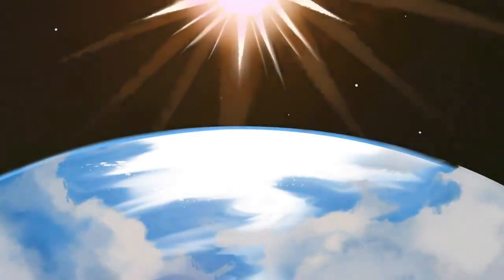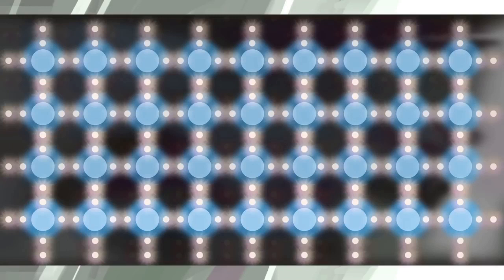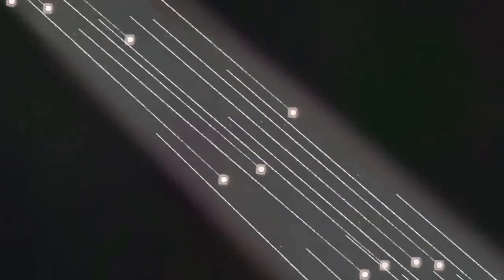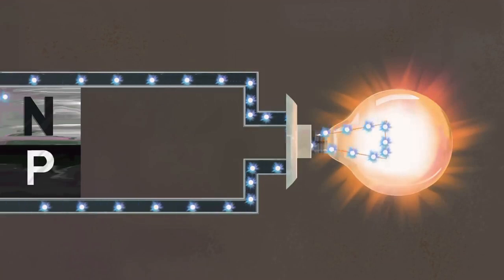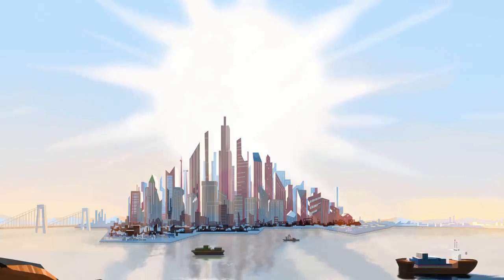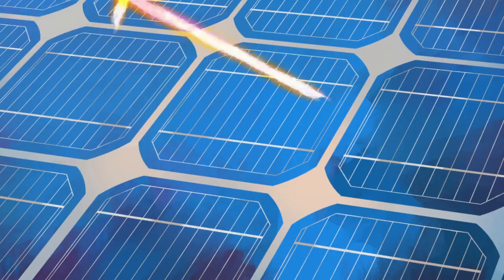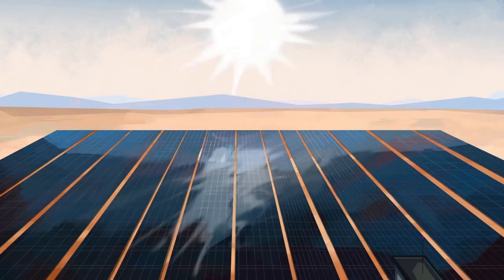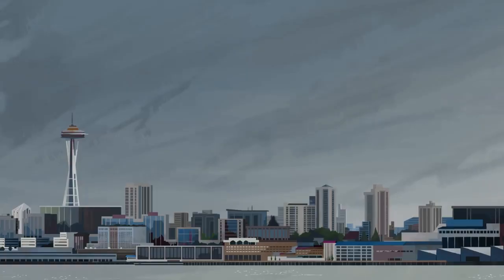How do solar panels work